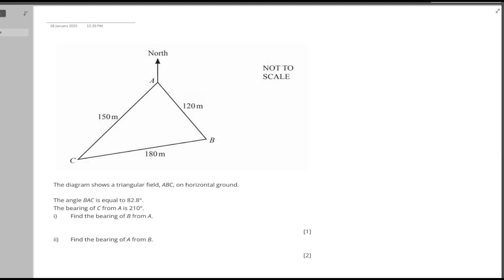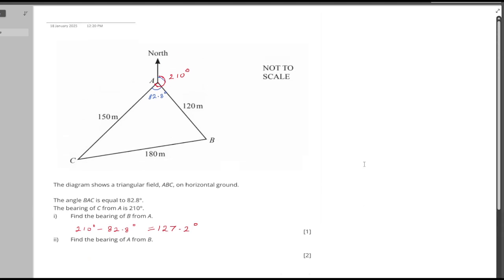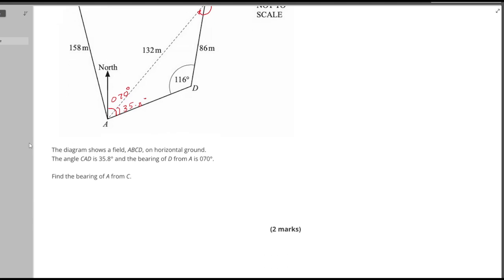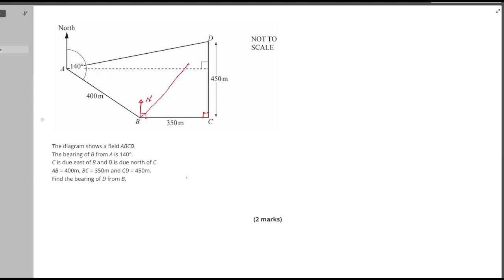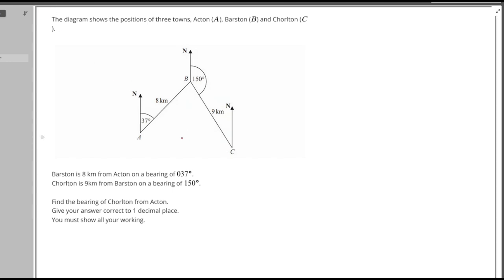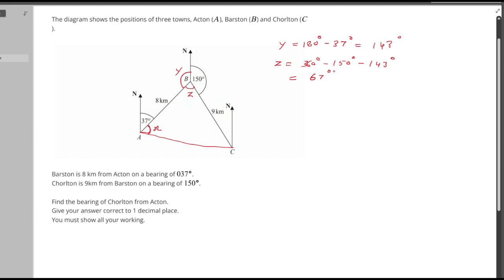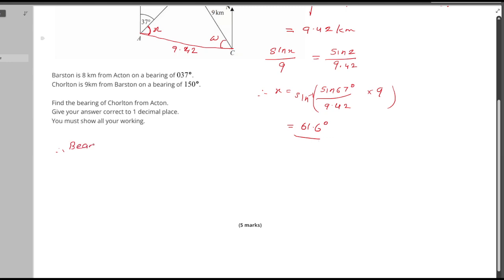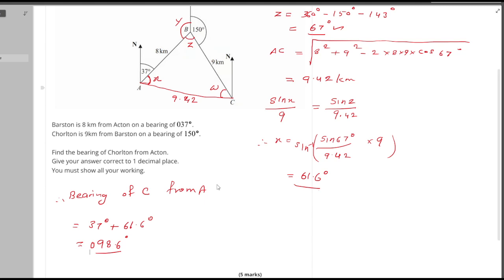Bearings Revision (Calculator) / IGCSE Math